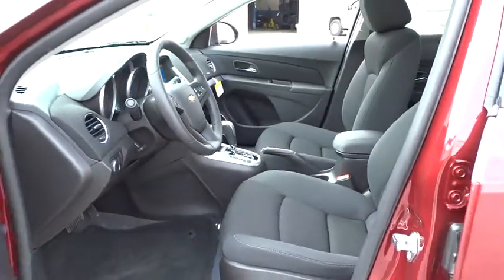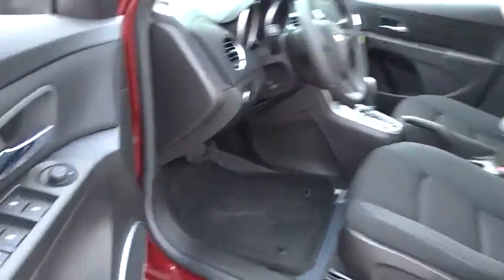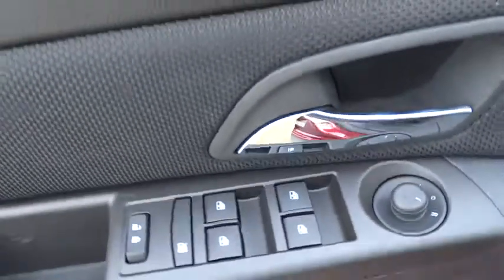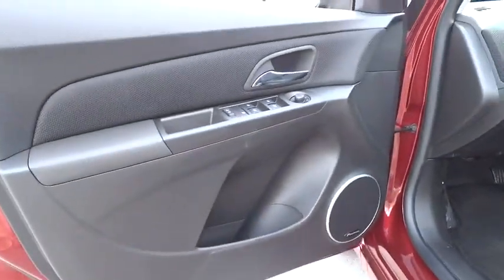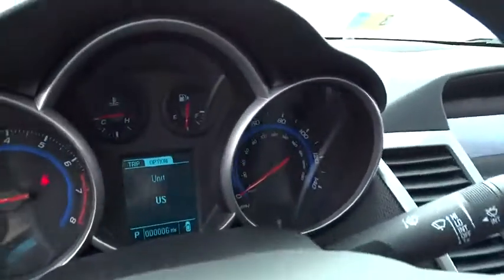2015 Chevrolet Cruze Used, Richlands, Grundy, Lebanon, Hurley, Pikeville, VA 15208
2015 Chevrolet Cruze

Ramey Richlands
2850 Clinch Street